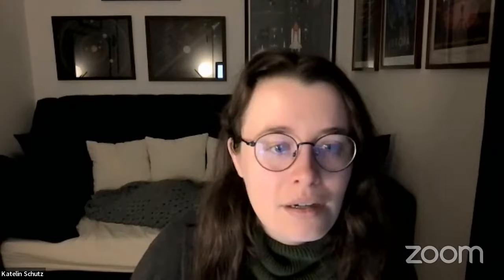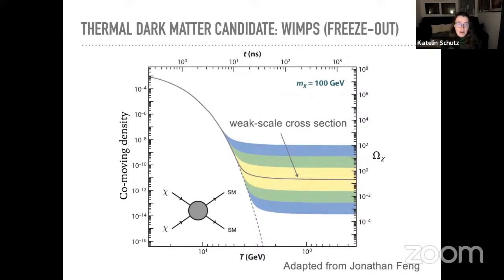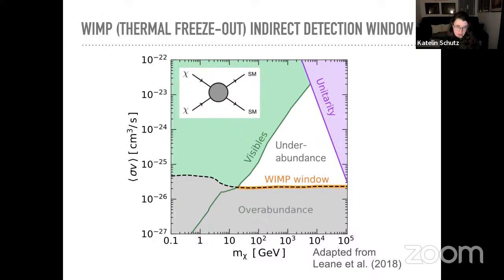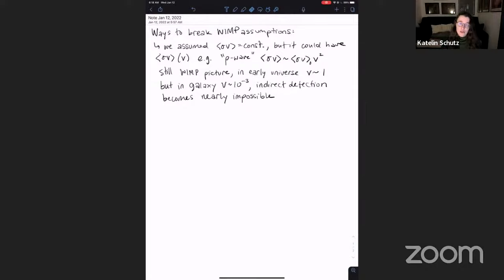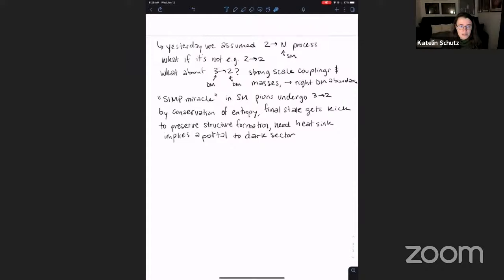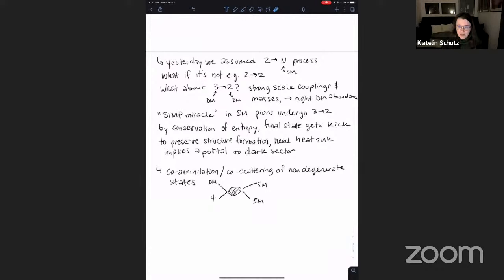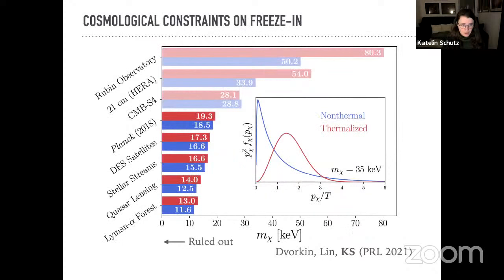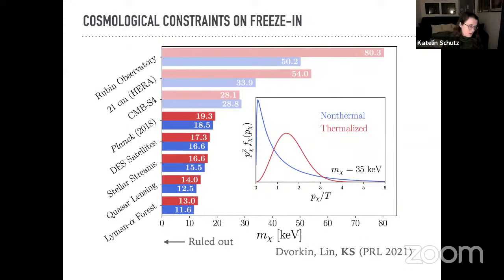Dark Matter (Lecture 3) by Katelin Schutz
PROGRAM

PHYSICS OF THE EARLY UNIVERSE (HYBRID)

ORGANIZERS: Robert Brandenberger (McGill University, Canada), Jerome Martin (IAP, France), Subodh Patil (Leiden University, Netherlands) and L. Sriramkumar (IIT - Madras, India)

VENUE: Online and Ramanujan Lecture Hall

The aim of the School will be to introduce graduate students and postdoctoral fellows to essential ideas and recent developments related to the physics of the early universe. The School will begin with lectures on cosmological perturbation theory and alternative paradigms (such as inflation and the bouncing scenarios) for the generation of the primordial perturbations. They will be followed by lectures on the relation between models of the early universe and particle physics as well as comparison of these models with the available and forthcoming cosmological data. These lectures will be complemented with lectures on topics of considerable interest today such as the nature of dark matter and dark energy and the generation of gravitational waves in the early universe and their observational imprints.

0:00:00 Start
0:00:55 LECTURE 3 ON DARK MATTER
0:01:09 RECAP OF DARK MATTER REQUIREMENTS
0:02:27 HOW TO APPROACH THIS HUGE SPACE OF POSSIBILITIES?
0:02:33 FREEZE-OUT/WIMPS
0:02:43 THERMAL DARK MATTER CANDIDATE: WIMPS (FREEZE-OUT)
0:07:21 WIMP (THERMAL FREEZE-OUT) INDIRECT DETECTION WINDOW
0:09:28 WIMP DIRECT DETECTION (MODEL DEPENDENT)
0:10:16 GOING BEYOND THE WIMP PARADIGM
0:13:49 FREEZE-IN
0:18:00 Ways to break WIMP assumptions:
0:24:39 yesterday we assumed 2- N
0:43:10 FREEZE-IN
0:46:03 MAKING SUB-MEV DARK MATTER FROM A THERMAL PROCESS
0:47:45 PROPOSED DIRECT DETECTION EXPERIMENTS TARGETING FREEZE-II
0:54:07 DEALING WITH NON-THERMAL PHASE SPACE
0:55:28 MAPPING WDM CONSTRAINTS TO FREEZE-IN CONSTRAINTS
0:56:24 Photon-baryon fluid
0:57:18 DM-BARYON DRAG RATE
0:57:49 DARK MATTER-BARYON DRAG EFFECT ON THE CMB
0:58:12 COSMOLOGICAL CONSTRAINTS ON FREEZE-IN
0:59:48 Is what if DM isn't thermal in any sense not w/ SM or w / itself ) but has some contact ?
1:00:32 Axions
1:04:09 Axion Solution
1:12:32 Interaction w/pions
1:17:46 2 regimes
1:21:11 Exercise
1:23:08 Q&A
1:29:42 QCD AXIONS AS DARK MATTER
1:30:43 AXION-LIKE PARTICLES